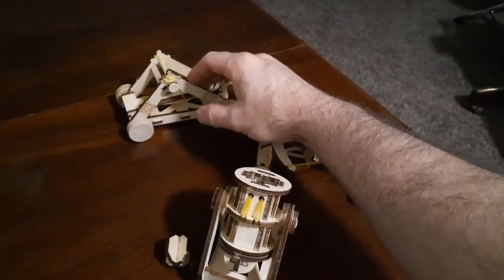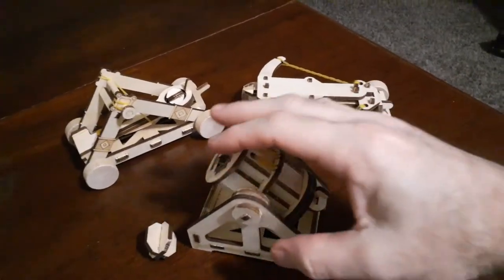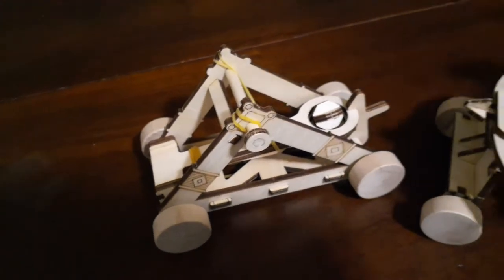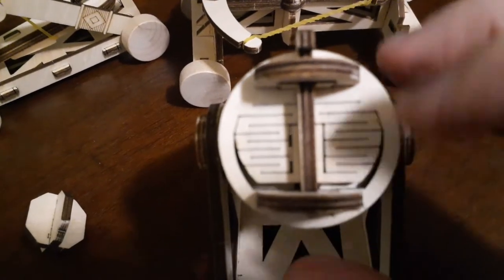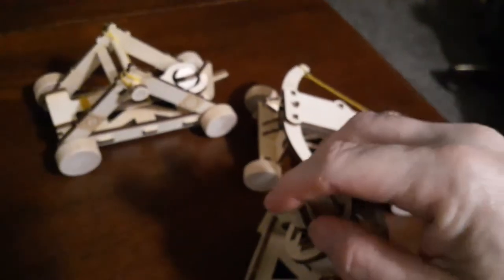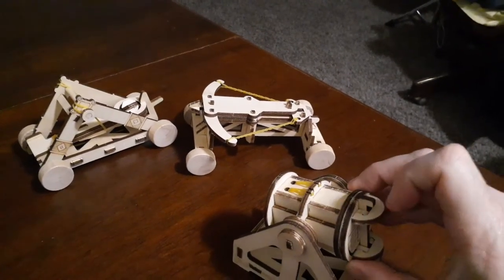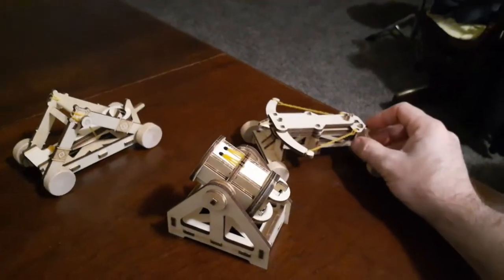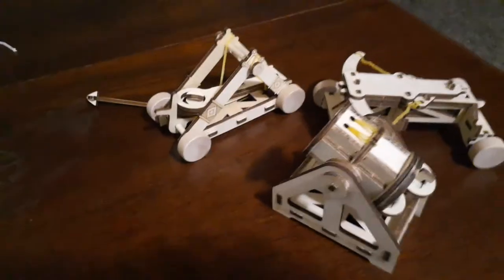National Geographic Battalion DIY Bombard Not Firing. FIXED!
We got this kit for Christmas and had a great time building and shooting the battalion pieces but the bombard instructions were a little unclear when it came to the firing mechanism. I took it apart and put it back together 3 times before I realized how obvious and simple the solution was.

Once we figured out that the grooves cut into the backplate are so that it can stretch a little when you push the button straight down, it quickly became our favorite of the 3!